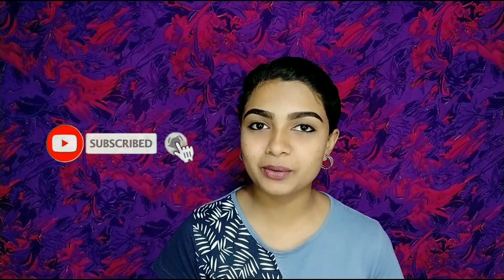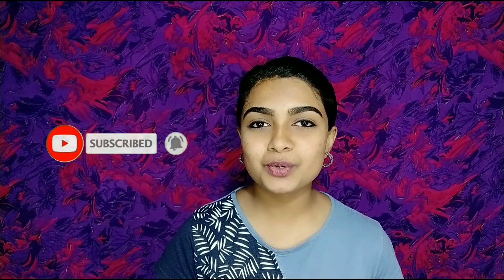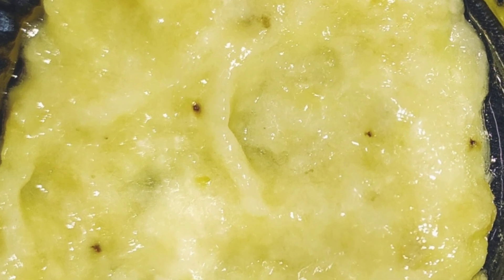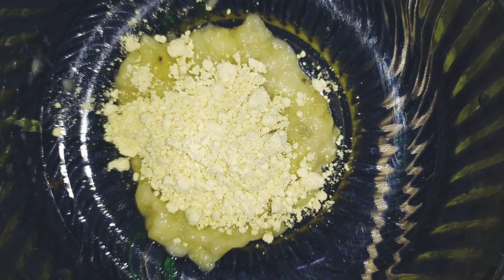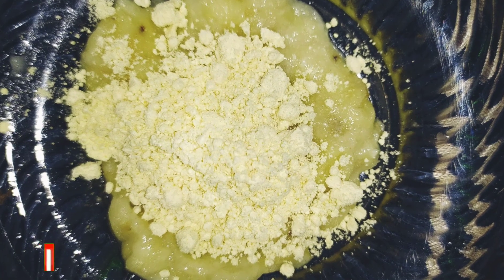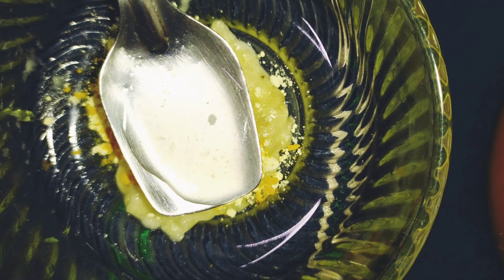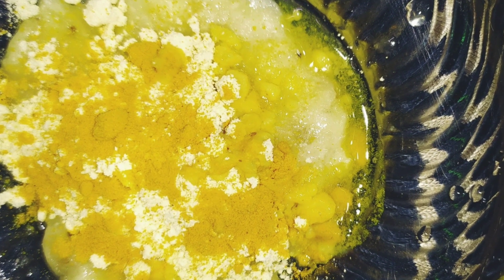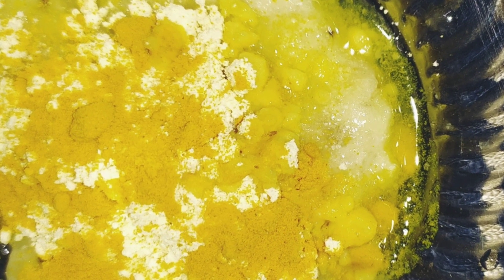💥💥தமிழில் - SKIN LIGHTENING FACEPACK || 7 DAYS 7 FACEPACK CHALLENGE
💥 SKIN LIGHTENING FACEPACK || 7 DAYS 7 FACEPACK CHALLENGE ||

Thankyou all for your love and suport. It is so motivating, keep supporting. It really means a lot to me.

See you all in my next video, bye guys.

Take care.

EBINA GIFTLIN ❤️